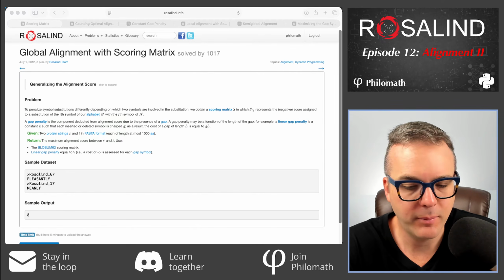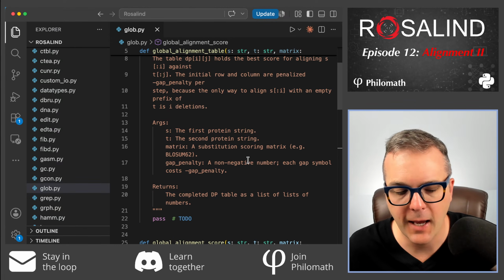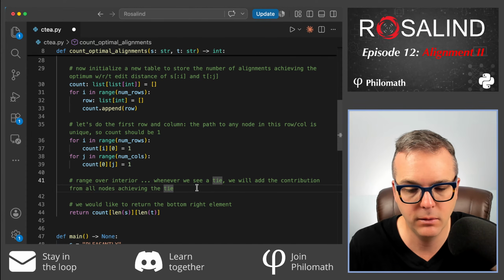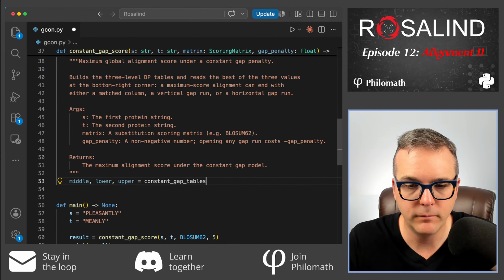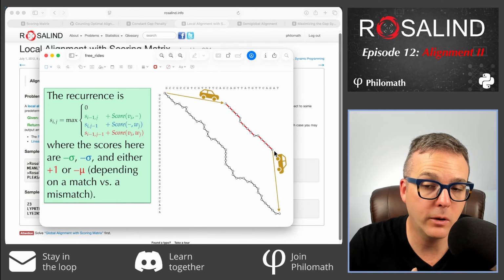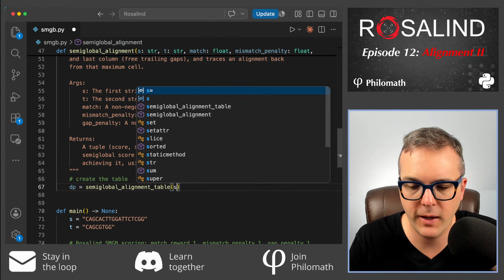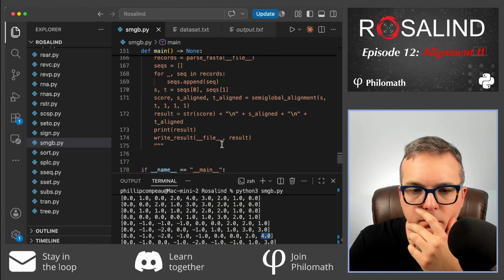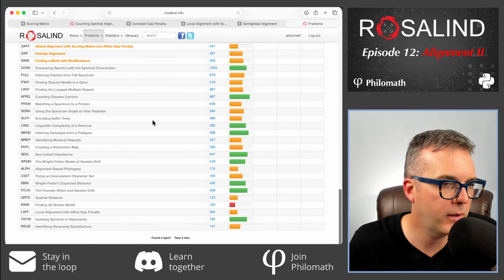Rosalind Problem Solving in Python: Episode 12 — Sequence Alignment II: Global and Local Alignment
Join Phillip Compeau, Carnegie Mellon professor and Rosalind co-founder, for a Python live problem-solving session on Rosalind — a platform for learning bioinformatics through coding. Episode 12 returns to alignment with the heavy artillery: full global alignment with scoring matrices, then the family of variations that follow — counting optimal alignments, constant gap penalties, local alignment, and semiglobal alignment.

00:00 Start screen
5:54 Welcome!
9:36 GLOB: Global Alignment with Scoring Matrix
43:19 CTEA: Counting Optimal Alignments
1:08:09 GCON: Global Alignment with Constant Gap Penalty
1:38:37 LOCA: Local Alignment with Scoring Matrix
2:00:01 SMGB: Semiglobal Alignment
2:26:09 Phillip gets a bug 🐛
2:41:54 Phillip's brain is fixed 🧠
2:45:29 MGAP: Maximizing the Gap Symbols of an Optimal Alignment
2:57:47 Looking ahead 🫶

New episodes stream Thursdays at 11:00 AM ET. Follow along, solve with us, and sharpen your bioinformatics problem-solving skills.

▶ Sign up for our Philomath mailing list to receive course materials, reminders, and earn a certificate:

Philomath Membership

All lectures and recordings are free and open.

If you'd like to participate more deeply—through office hours, bonus sessions, and community support—you can become a Philomath member here:

Membership supports the instructors and helps keep Philomath open.